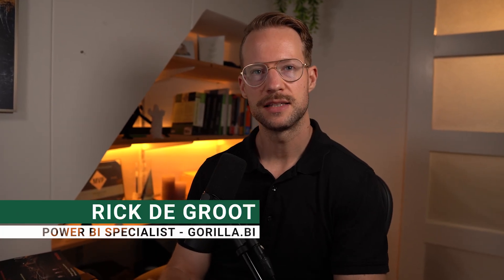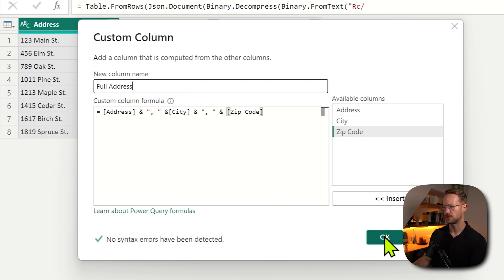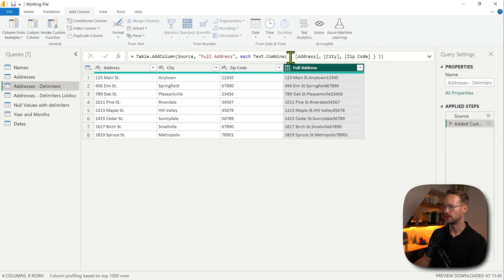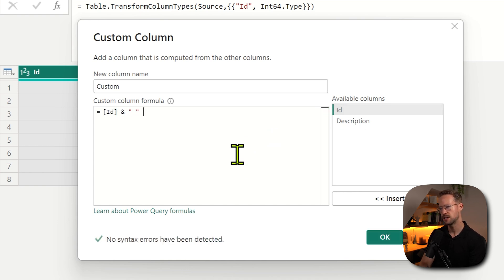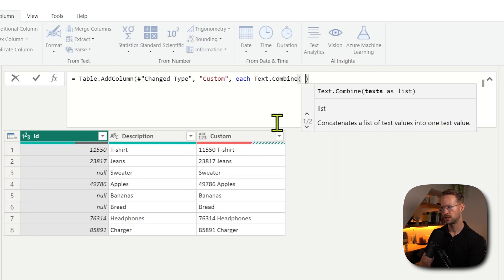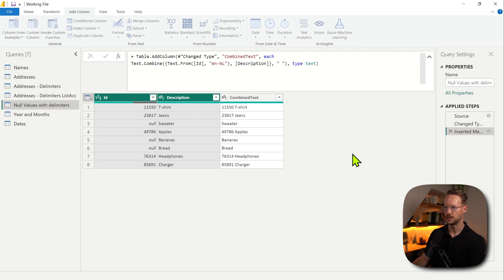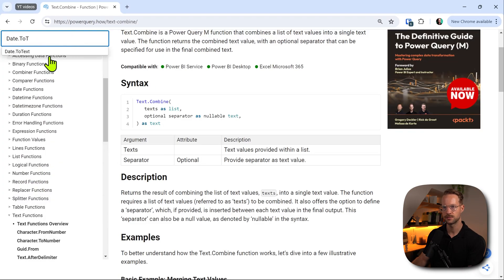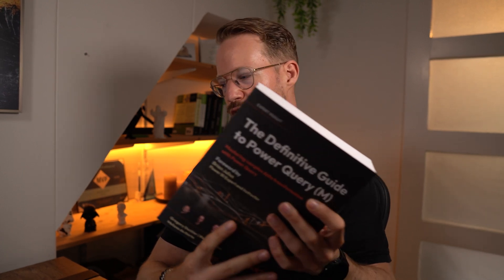Concatenate values in Power Query M | Avoid these pitfalls!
Concatenating values is a fundamental skills when transforming data. And doing that is straightforward for text values. But doing so while mixing data types or including null values is a bit tricker. After this video, you will know what's important, and how to make your expressions error proof.

TIMESTAMPS
00:00 Introduction
00:27 Combining text
01:53 Combine text with delimiters
03:39 Using List.Accumulate
04:26 Combining null values
08:13 Working with dates